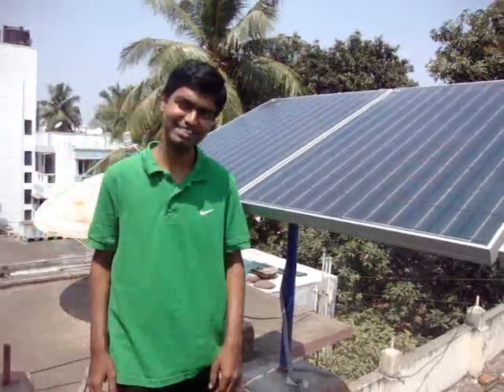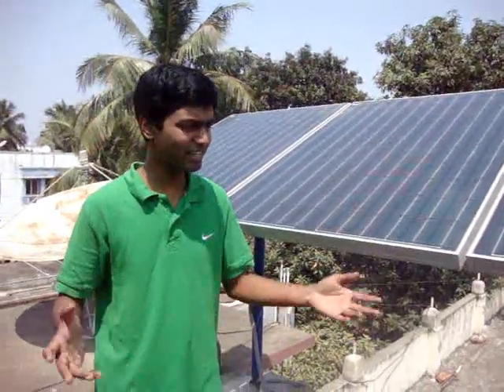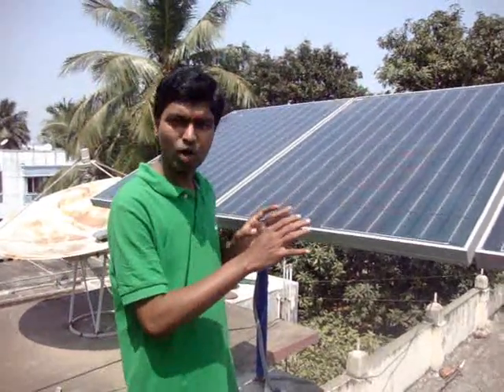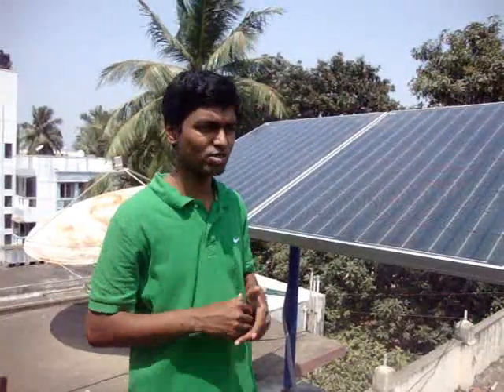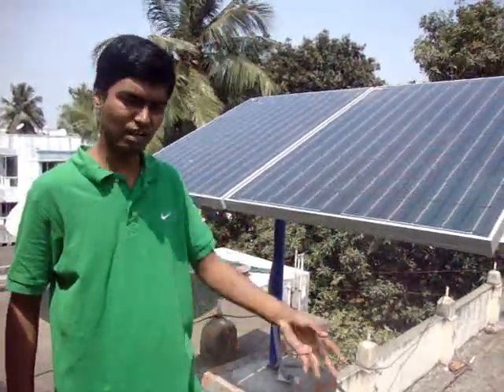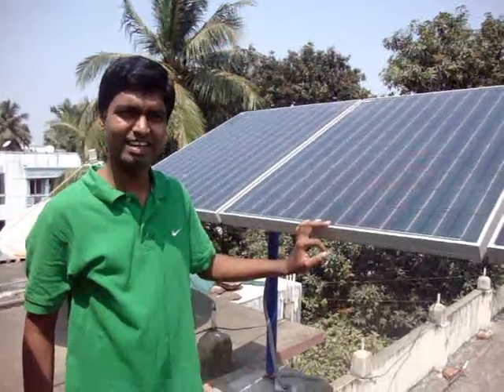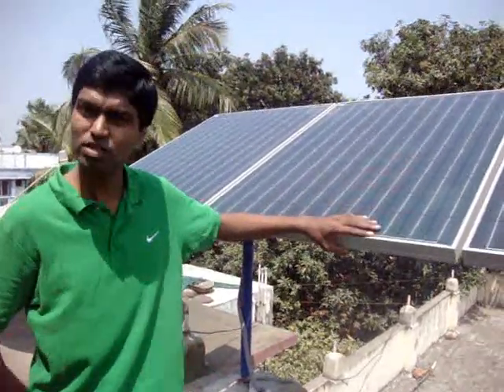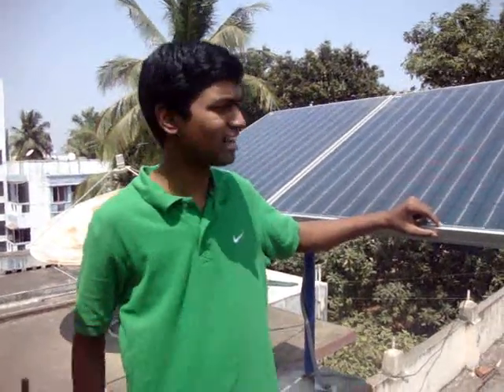Solar Panel installation in Chennai, India - Solar Solutions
God said, "let there be light" and light came down at 1,86,000 miles per second, and it even comes today.

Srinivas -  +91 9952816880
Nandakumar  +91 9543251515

Thank you for your vision in powering a greener future for India.

Below is the link to the photos - Solar Panel Installation Photos -

Below are some of the details of different Solar PV systems.

·         100w Solar PV system will cost - 15,000/-
·         200w Solar PV system will cost - 30,000/-
·         300w Solar PV system will cost - 45,000/-
·         500w Solar PV system will cost - 60,000/-
Solar PV 1Kw system, generate 4-5 units(5000 w/h) of power a day Cost -Rs 1,20,000 **

 ·         Solar Panels - Monocrystalline - 1000w - 250w x 4 Nos
·         Solar Charge controller -  40 AMP 24V MPPT Version
·         Battery - Amaron/SF Southern Batteries - 150AH x 2 = 300 AH
·         Inverter - 1400 VA

Utilities for 1 Kw system - Cost = Rs 1,20,000 /-

·         Tube light         - 40w x 5 - 200w x 10hrs     = 2000w/h
·         Fans                -56w x 4 - 260w x 8 hrs = 2080 w/h
·         LCD TV            - 150w x 1 - 150w x 3 hrs= 450 w/h
·         Laptop or PC    - 100 w x 1 - 100 x 5 hrs = 500 w/h

   Total     =    5000 w/h

**Installation(Electrical & Civil work) & Transportation charges extra

Utilities for 5 Kw system - Rs - 6,00,000 /-

·         Panasonic 1.5 Ton A/c - 6 hrs - 750w x 8 = 6000w/h (6hrs)
·         Washing Machine - 1hr - 1200w  = 1200 w/h (Depends on the washing machine)
·         Refrigerator - 24 hrs x 250w =  6000 w/h
·         Water Heater - 1 hr x 1000w = 1000 w/h
·         Tube light - 40w x 5 - 200w x 10hrs = 2000w/h (10hrs)
·         Fans        - 56w x 4 - 260w x 8 hrs = 2080 w/h (8hrs)
·         LCD TV    -150w x 1 - 150w x 3 hrs = 450 w/h (3 hrs)

Totalling  = 20000 w/h - 20 Units (Approx)

·         A 5Kw system will generate 20 to 25 units per day, 600 units per month.
·         Check your monthly electricity bill to find out how much you consume on a monthly basis.
·         A typical 1kw system will require 150 sqft roof top space.
·         A 5kw system will require 600 sq Ft
·         We need to install atleast 1Kw system to get Central Government subsidy.
·         Central government provides 30% subsidy for installations from 1Kw and above.
·         Solar panels, come with 25 yrs performance warranty,
·         1st 10 yrs 90% output, 10-20 Yrs, 80% output, 20-25 yrs 70% output.
·         The Batteries, eg: Amaron/ SF Sonic Batteries come with 4-5 yrs warranty.
·         Battery life time is 7 Yrs max, if maintained properly.
·         Solar charge controller and Inverter come for around 1 yr warranty

Payment terms: 1 Kw system.

75% advance./25% Rest after installation.

Delivery within 3 days. Installation within 10 days.

Our vision is to place Solar panels on every Indian home, help us reach our goal.

thanks
Jebaraj Samuel. S (skype ID -- jebarajsamuel)
Solar 7 solutions
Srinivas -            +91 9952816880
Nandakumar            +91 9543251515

Below are some of our installations and products. Search for solar panel installation in Chennai on youtube.com

Vision: Powering a greener future for India

Mission: To place Solar panels in every Indian home.